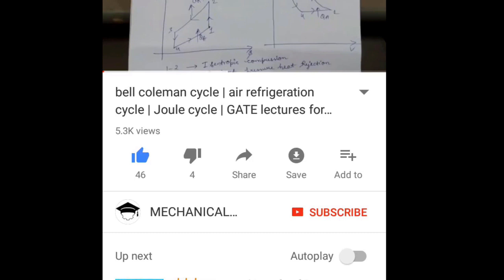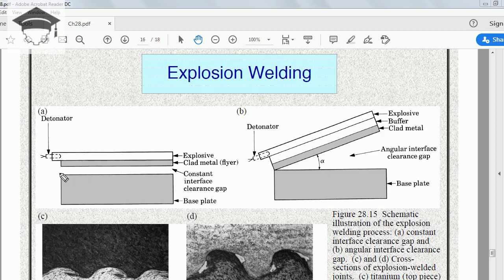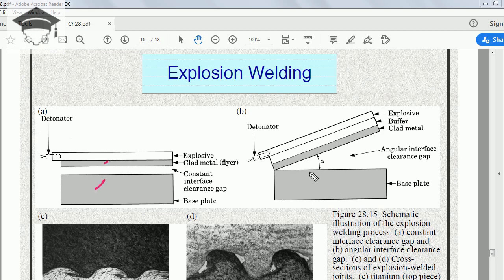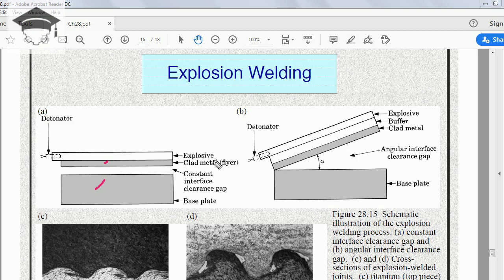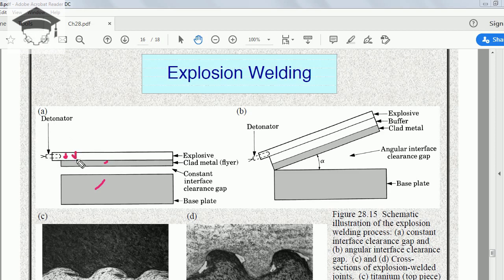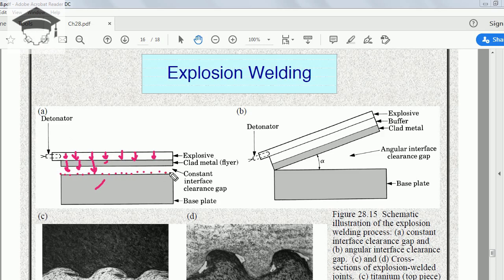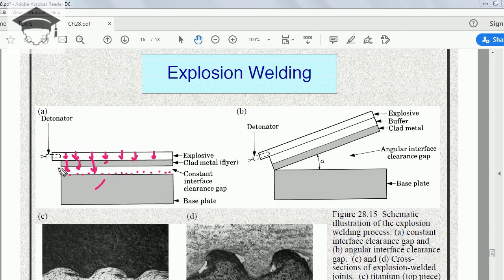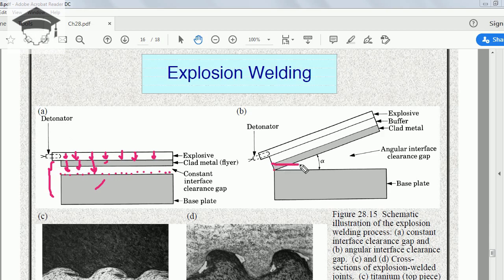Explosive welding process explained with diagram | Explosive welding advantages, application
Video explains explosive welding process in detail with the help of diagram. Also, explosive welding advantages, disadvantages and applications are also described in the video in detail.